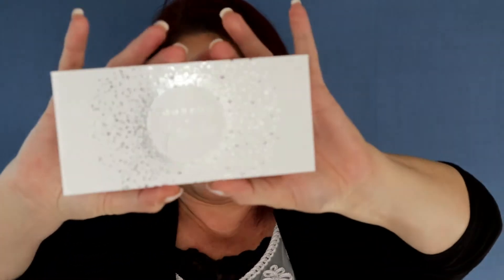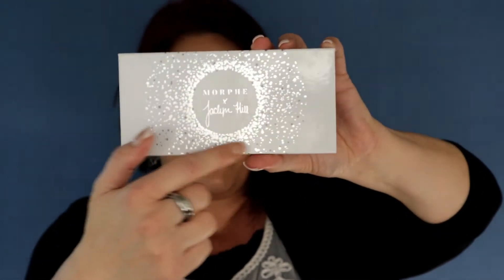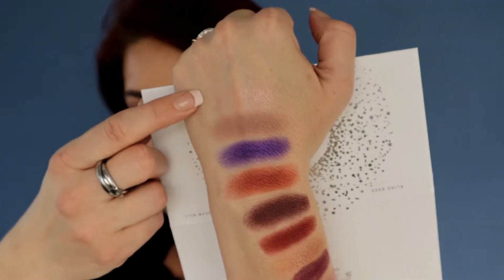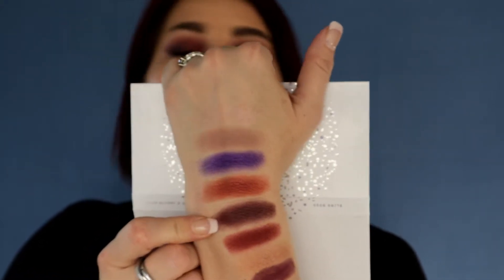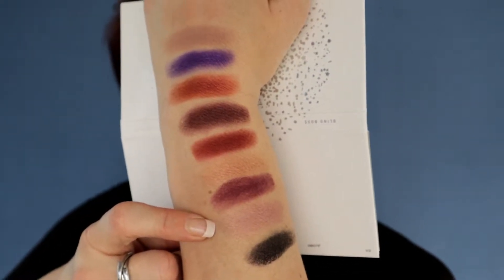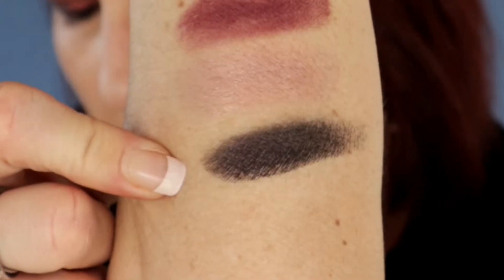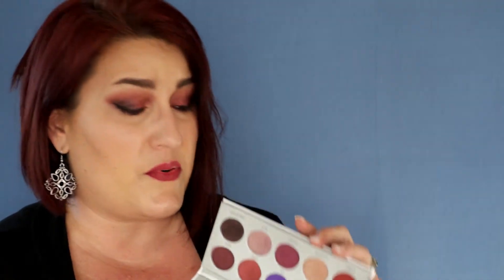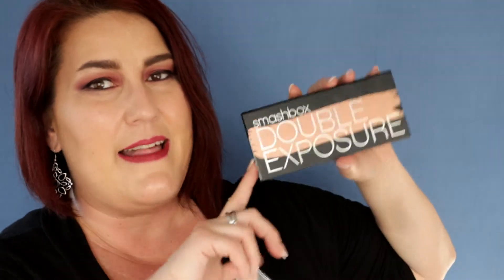Palette Roulette | Ep 23 | Morphe X Jaclyn Hill Bling Boss Palette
Hello my friends!! Today is my new Palette Roulette video recapping the Morphe X Jaclyn Hill Bling Boss Palette and picking our next palette with the Decide Now app on the app store. I purchased all four of these Vault Palettes when they first came out and have yet to use any of them. This palette actually sparked joy in my heart every time I went in to use it. It is definitely staying in my collection!! Do you have this palette? What are your thoughts?

Also, what would you change about this series if you could? I would like to get more visibility in this series and am looking for any feedback you might be inclined to give!

Are you picking a palette to use for a week/month at a time? How are you doing it? What are you finding out about the palettes you’re choosing?? Tell me about your journey through this!!

Palette Roulette is a series on my channel inspired by another You Tuber!! Dani, her channel name is Danibo, does a P.A.W. video in which she uses an app to choose a palette that she uses for the week and at the end of her time with that palette, she uses her week of use to decide whether she will be keeping the palette or decluttering it. She also does a lot of panning projects and is super inspirational! This idea and her channel were suggested to me by my other You Tuber friend, Lisa I.
I will be doing this also but using it as a creative way to find USE with my palettes and not allow them to get lost in the plethora of palettes in my collection. I am a palette addict and tend to “forget” about the palettes in my collection once another one enters it. This is my first episode in this series and I am so excited!! I am sure there will come a time that I cross paths with a palette I am willing to declutter, but for now…we will just be using them!

Please visit Dani’s channel. I know when I was led to her, I kind of geeked out on her videos and her P.A.W. videos, in particular.

✅ MY SUBSCRIPTIONS:
• BoxyCharm

👚 WHAT IS ON ME:
• Cami- Maurices; Tank- Torrid; Cardigan- Ross
• Face – eyes: Morphe X Jaclyn Hill Bling Boss Palette, skin: Tarte Shape Tape Hydrating Foundation, Lips: NYX Matte Lip Cream, Brows: NYX Micro Brow & random eyeliner in brown, Highlight: Winky Lux… Anything else, ask me! I would love to answer this question!
I am not being paid by any of the mentioned companies to make this video. (HAH!) I paid for these products with my own monies.  All opinions I speak are my own, honest opinions.